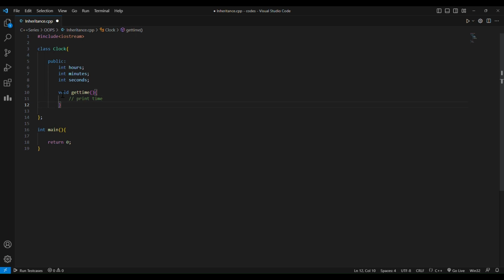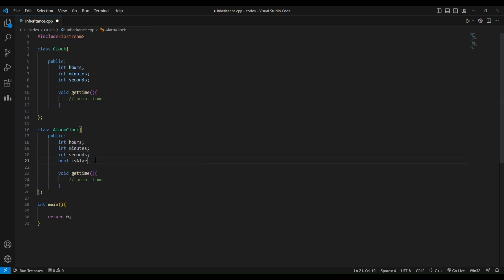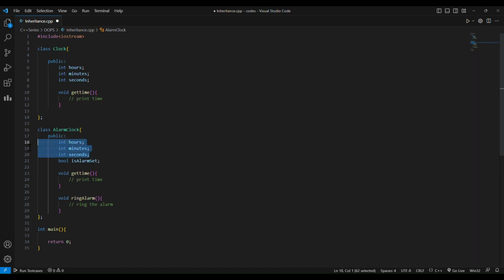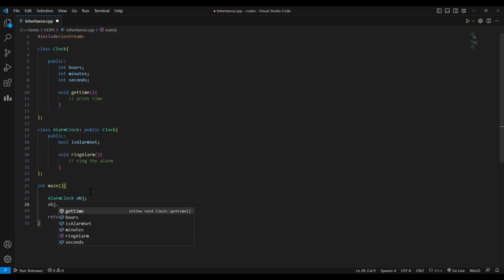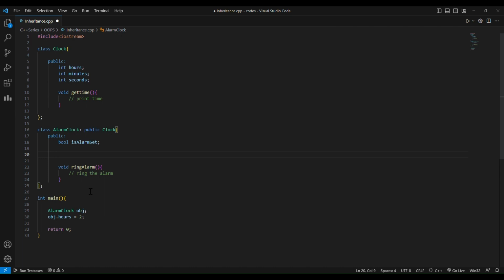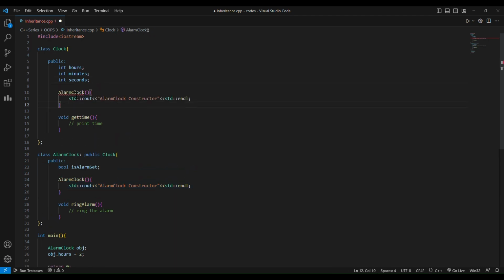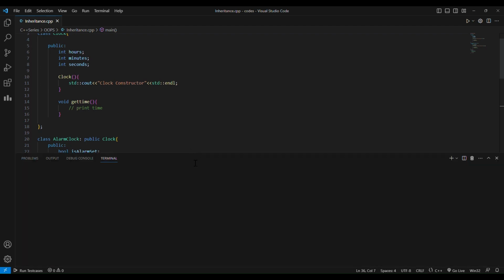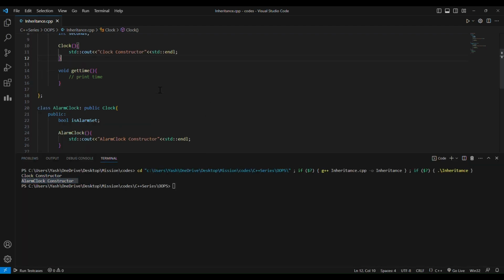OOP -Inheritance - EPISODE 2